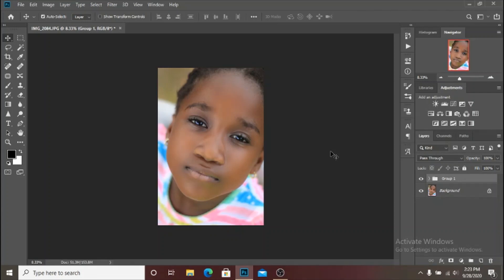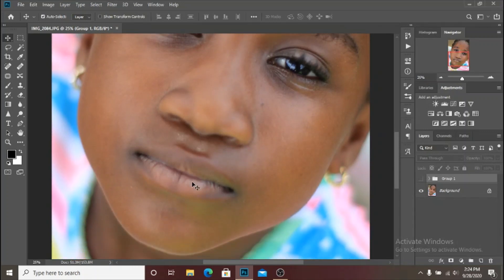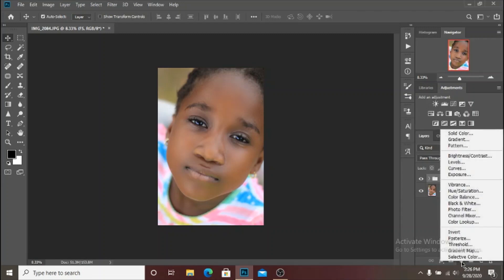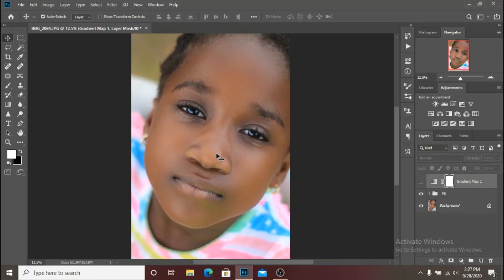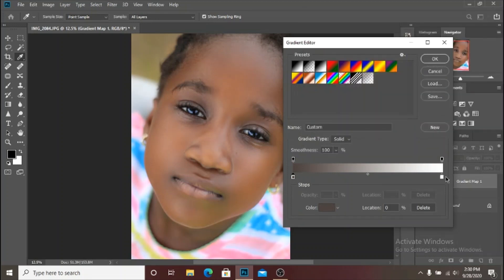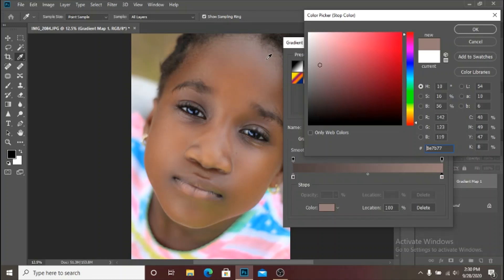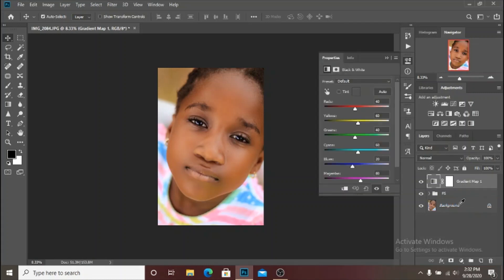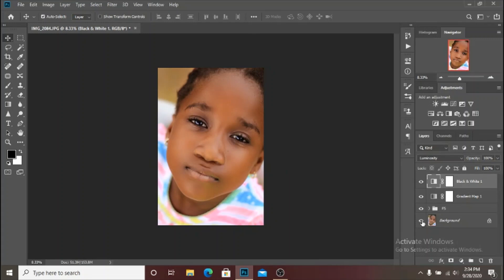How to Color Correct Skin Tones in Photoshop | Skin Color Correction Tutorial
Todays video is how to color correct skin tones in photoshop using gradient map and some other few steps, i hope you enjoy this video.

when I upload new videos!

Zoom Lens I use
BnH -

CANON EOS 1300d / Rebel T6
BnH -

B&H -

B&H -

B&H -

LIGHTS
My Speedlight
B&H -

My Strobe Lights

Lights I Hope To Get Later

Outdoor Light You Should Get

B&H -

MODIFIERS
Favorite Modifier

Favorite Modifier For Headshots -

Stripbox -
Reflector I use

STANDS
C-Stand I use
Regular Stands to have

MY YOUTUBE GEAR:
🎥 My YouTube Camera Gear
🔭 Tripod Stand for Camera
💡 Lighting: https : //amzn.to/3we8CJV
🤳🏾 Selfie Ring Light for Phone Recording
💻 Laptop for Video Editing

If you scrolled this far, I LOVE YOU...